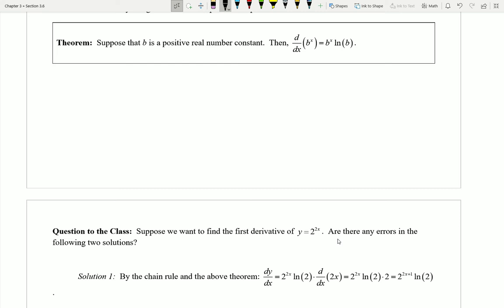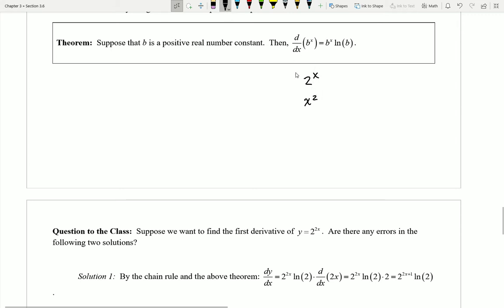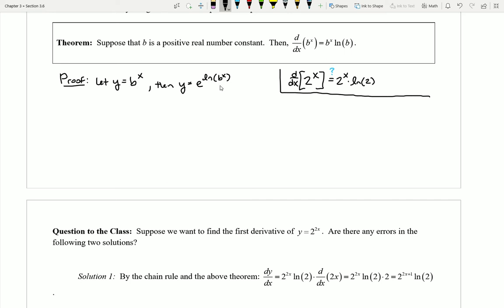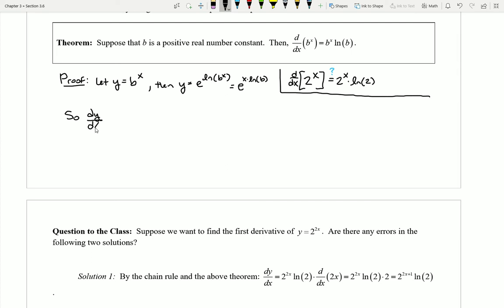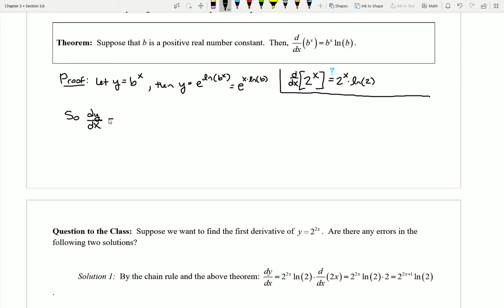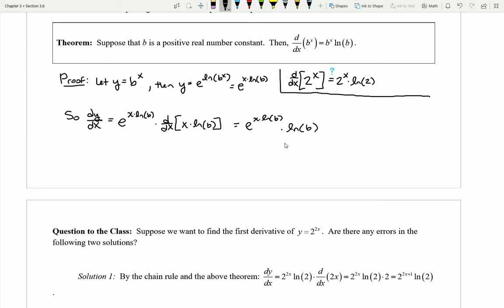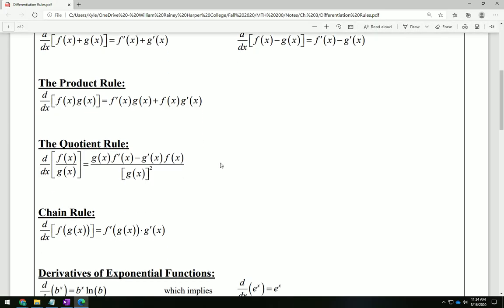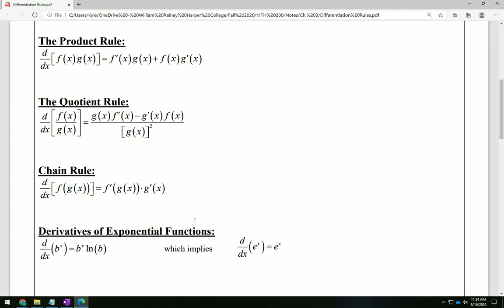3.6 Theorem & Proof